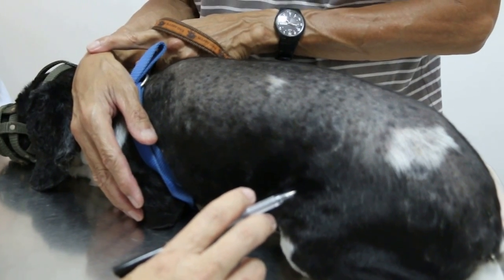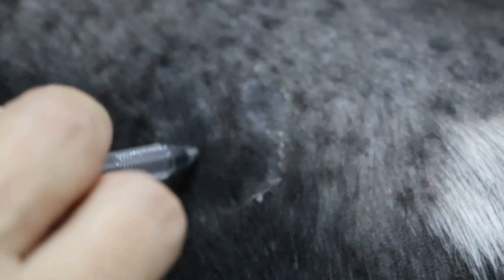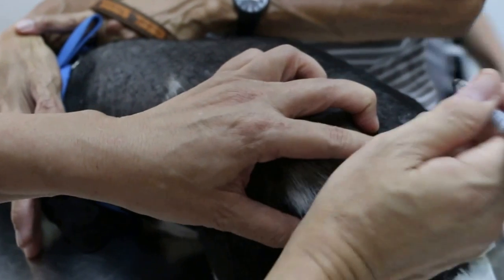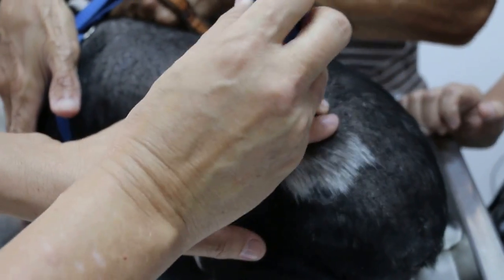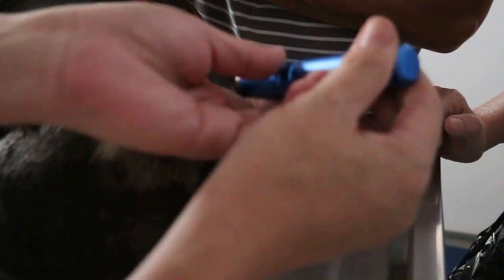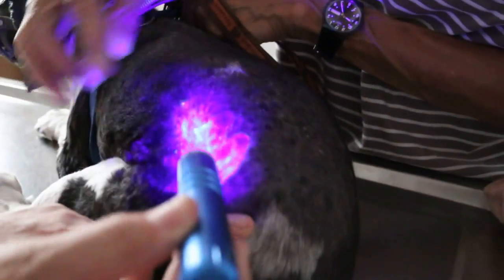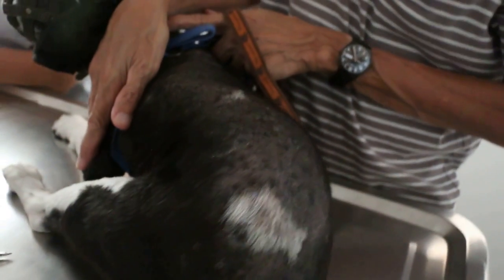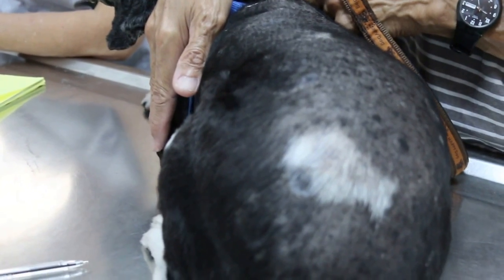Generalised ringworm and bacterial pustules 1/3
For 6 months, the couple had been treatinig this American Cocker without success. A vet did prescribe anti-ringworm medication and washes 4 months ago. After 2 visits to the vet, the couple consulted me.

They were knowledgeable about the ringworm. I used the fluorescence of the hairs on the edges of the ring. Microscopic examination of the hairs show few hairs with ringworm. The circular spots with hairs in the centre andno hairs in the ring show that the ringworm had not been eliminated.
In some dogs, generalised ringworm takes a long time of several weeks to be cured and client education and follow up is very important. The dog will be reviewed one month later. Some owners do turn up.